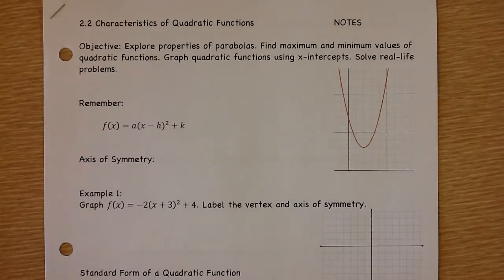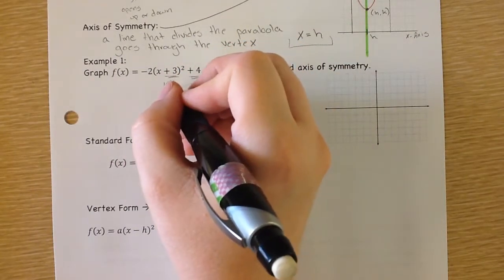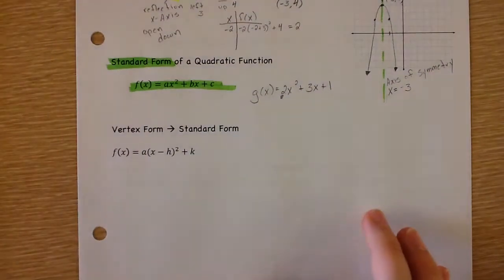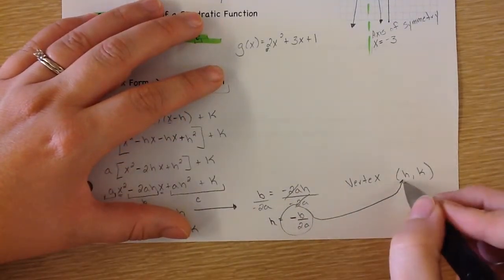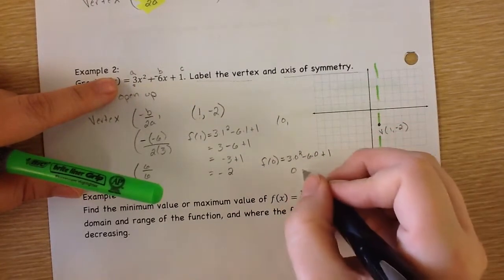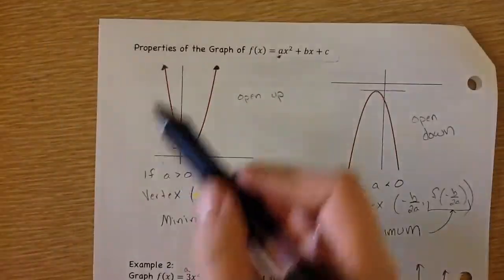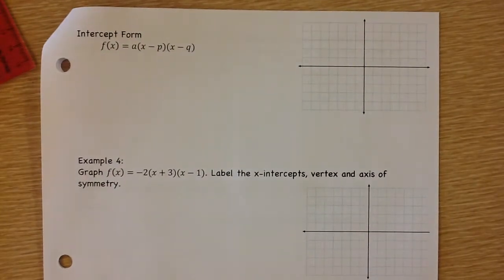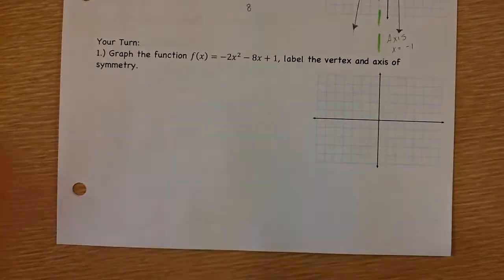Alg 2 2.2 Characteristics of Quadratic Functions